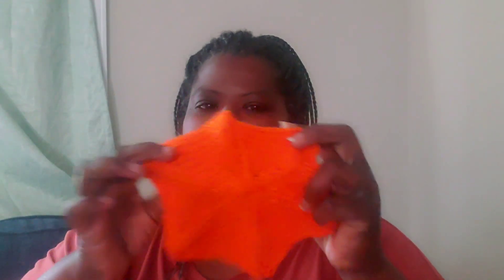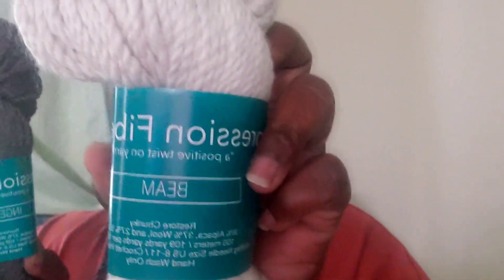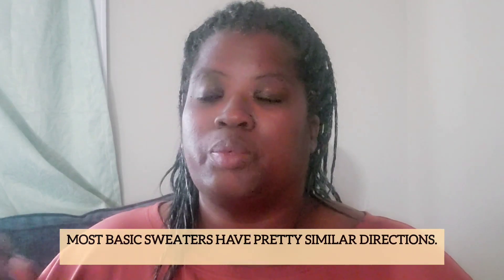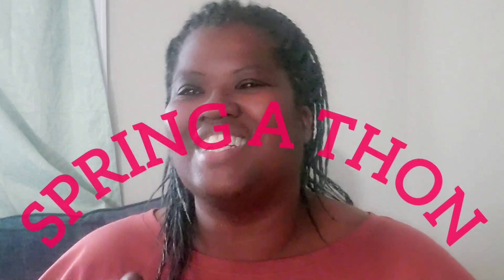3/26/24 Updates Disappointment and Excitement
There's just something about falling in love with a project and then being let down by the process.  Thankfully, there's always another patterns fingers crossed I find another one that sparks joy.

Let me know what you'd like for a knot a long.
No pressure to buy anything new, use what you got. If you just want to observe and knit,   I'll turn on the music and we can just knit and chit chat, but the priority is for the beginners who need or want some hand holding.

Talk soon

Musician: @iksonmusic